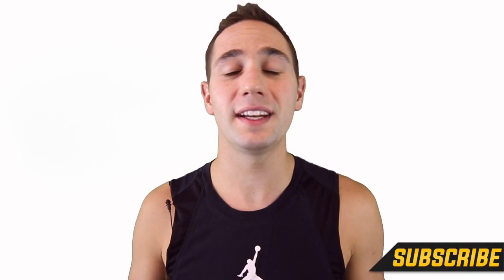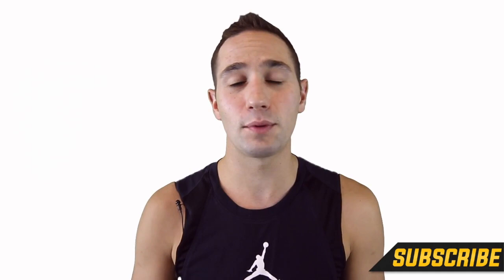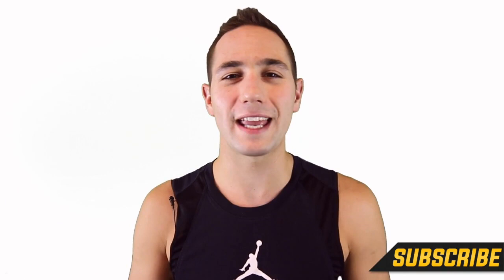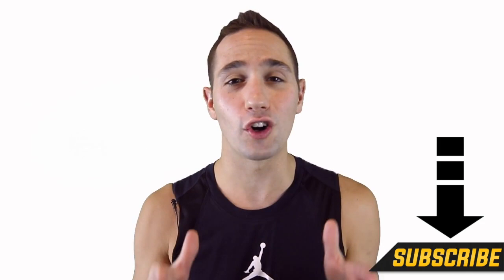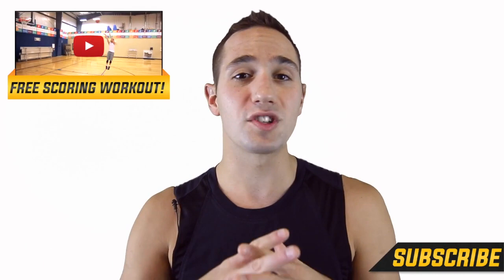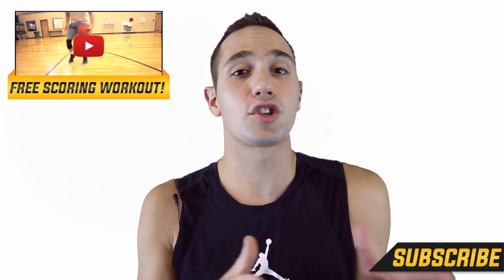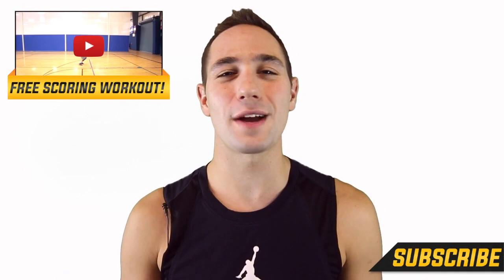Marc Gasol Double Pivot: Elite Post Moves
In this video we breakdown one of the most underused but deadly post moves, the Double Pivot Move. We break down how Memphis star Marc Gasol uses this move to get super easy buckets inside the paint. The key here is all about the footwork, and Marc Gasol is a master at manipulating the defense with his simple fakes and steps.

Other NBA superstars like Hakeem Olajuwon, Al Jefferson, Tim Duncan, Paul Gasol, Dwight Howard, and Anthony Davis all use this simple move to get buckets. Once you master the footwork, you will be a deadly force inside the paint.

To find other videos like this search these terms:
"post moves" "footwork" "moves" "basketball moves" "drills" "how to play basketball"